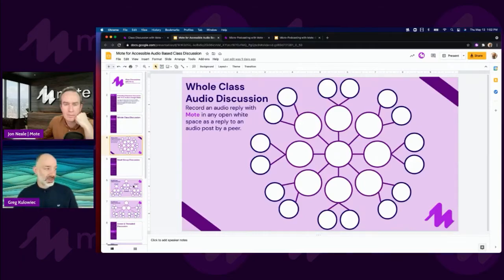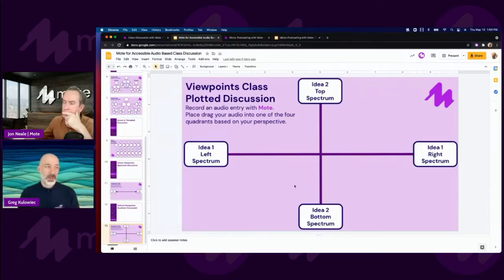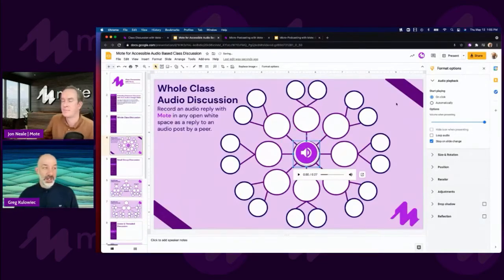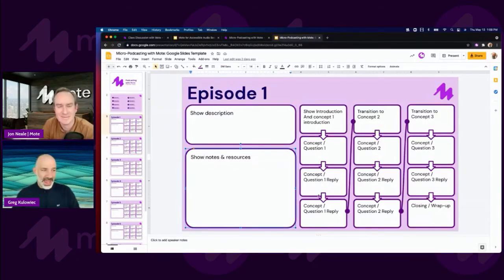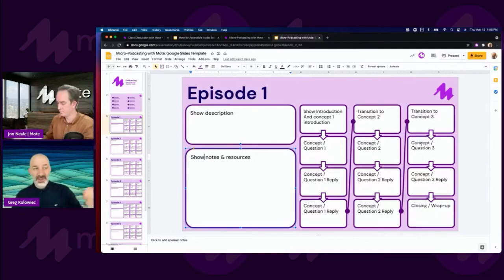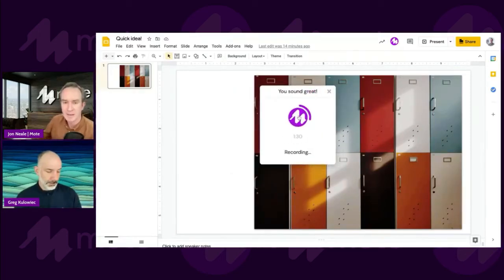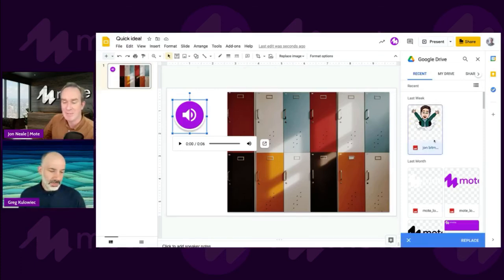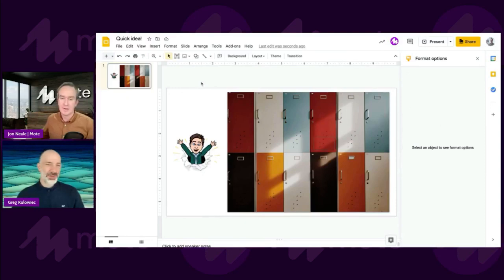Pop-Up PD - Accessible Discussion and Podcasting